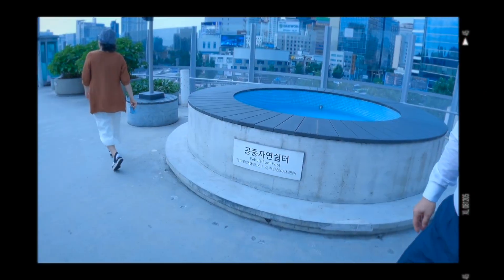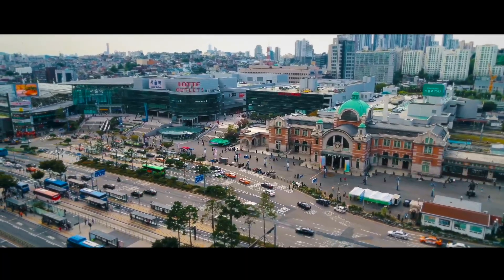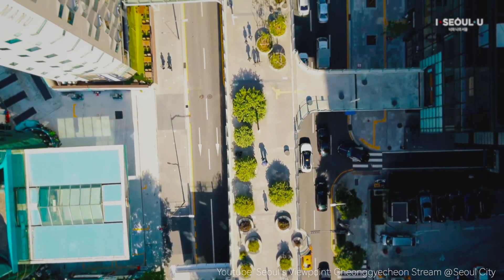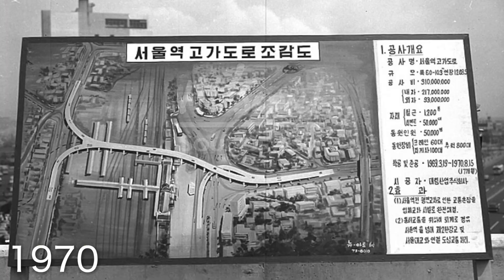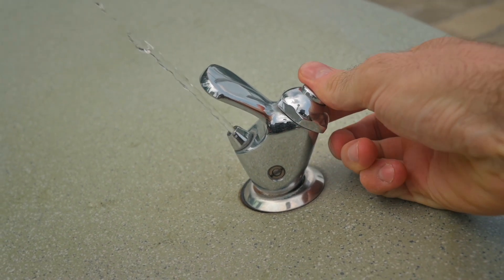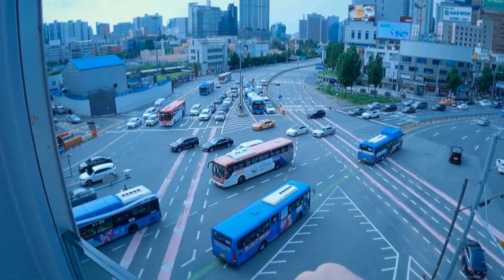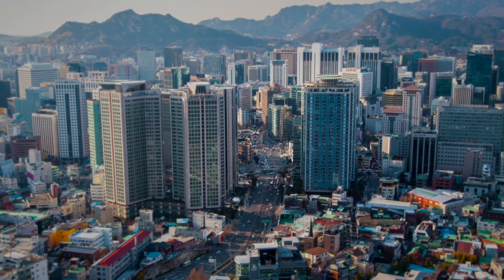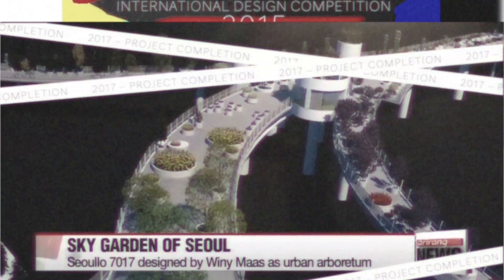FLYOVER to SKY GARDEN | Seoullo 7017 (overpass retrofitted into pedestrian oasis)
EP2 of the MOBILITY MATTERS series – today we visit Seoullo 7017 also known as the 'Seoul Skygarden' or 'Skypark'. An elevated, linear park in Seoul, built atop a former highway overpass. The path, which is about 1-km in length and lined with 24,000 plants (similar to New York City's High Line). The project was designed by MVRDV (architecture firm).

'MOBILITY MATTERS' is a series of short-films documenting urban mobility systems around the world… because Mobility Matters, right?
Through this series I seek to find a certain harmony between my personal passion for video production and professional career (as a full-time transport planner).

WHO AM I? 👤 — My name is Conrad Richardson I am an urbanist and mobility activist currently living in Asia.

URBAN DIALECTIC 📸  — is my multi-media platform where I document all things URBAN: planning, travel, photography.